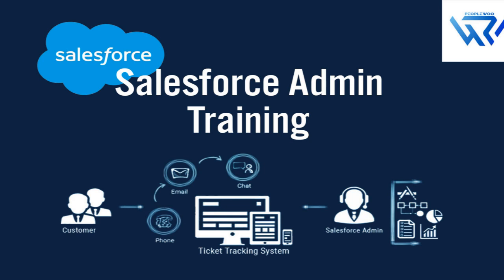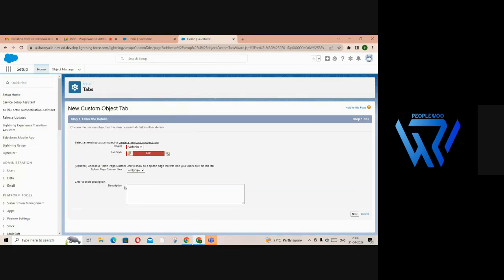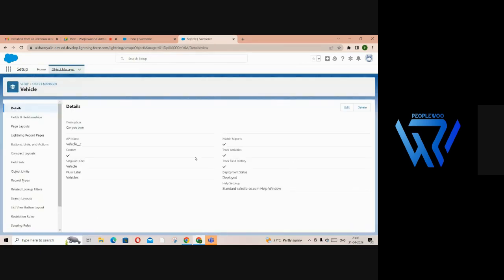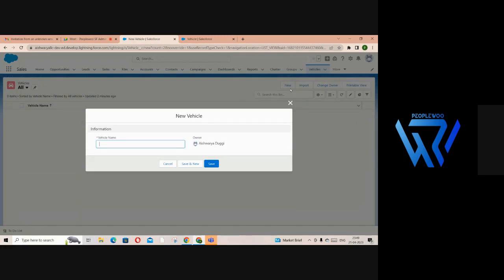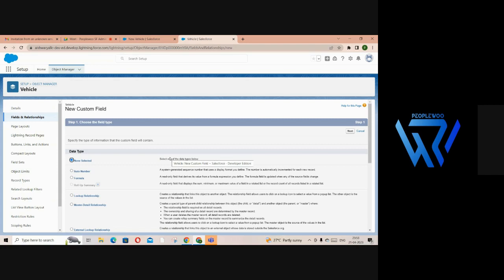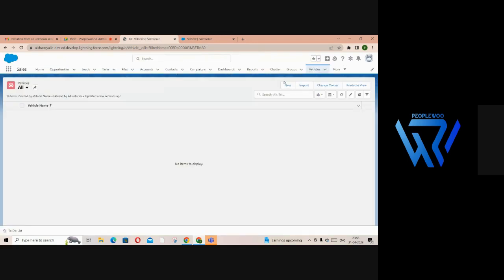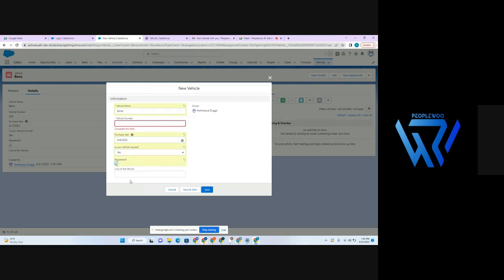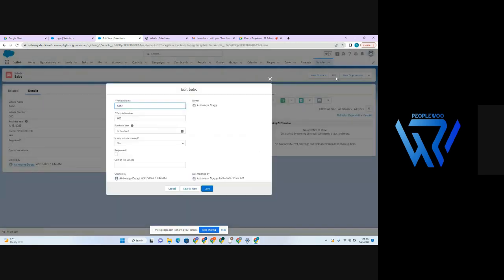Salesforce Admin Training (Part - 2)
Empowering Your Salesforce Success with Expert Consulting, Skilled Staffing, and Tailored Training Solutions - That's Peoplewoo

Peoplewoo is a Salesforce Consulting, Staffing & Training Company. We help companies optimize their use of Salesforce technology and maximize the value of strategic investments in Salesforce solutions.

Salesforce administration involves the management and configuration of Salesforce, a customer relationship management (CRM) platform.
Become a Salesforce Administration Pro with our Dynamic Training Program!
Are you ready to take your career to new heights? Our Salesforce Administration training is the key to unlocking a world of exciting opportunities. Gain in-demand skills and become an expert in managing and customizing Salesforce, the industry-leading CRM platform. Our experienced instructors will guide you through real-world scenarios and hands-on exercises, ensuring you develop practical expertise that employers value. Gain confidence in creating custom objects, fields, and validation rules to meet your company's specific needs.

Peoplewoo provides Salesforce Admin Online Training with real-time use cases. Learn Salesforce Admin with us and achieve your goals. Unlock Your Salesforce Administration Potential with Peoplewoo's Certification Training!